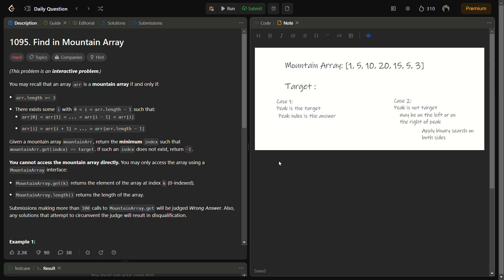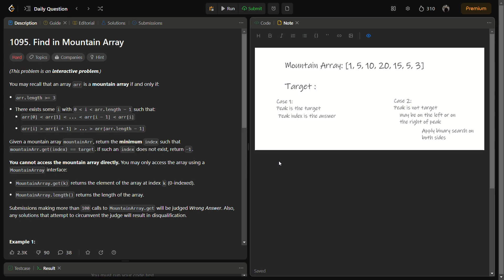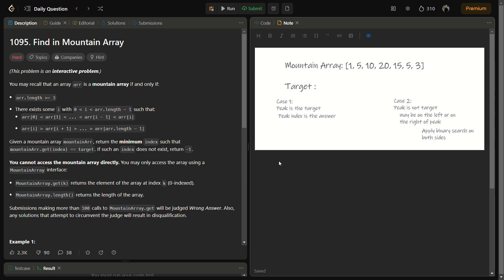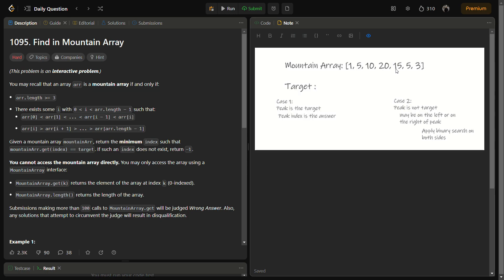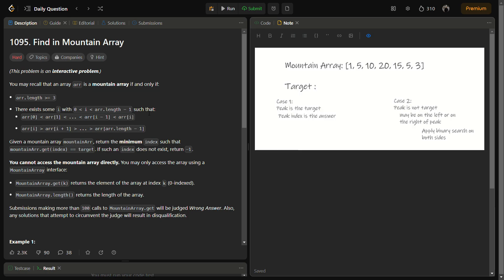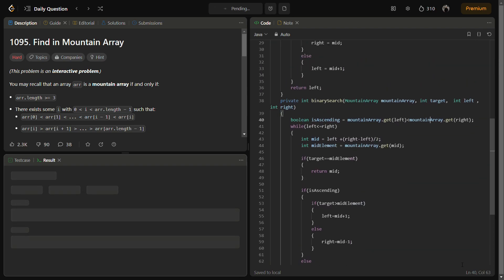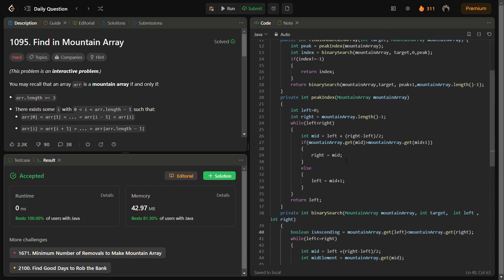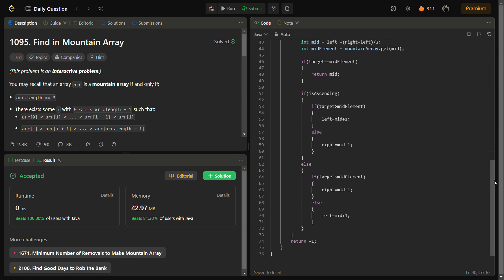Find in Mountain Array - Java - Binary Search - 1095 LeetCode hard in 15 mins - Explained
In this video, we'll dive deep into a challenging LeetCode problem involving a mountain array. We'll explore the problem statement, explain the underlying logic, and break down the code step by step.

🏔️ What's a Mountain Array?
Mountain arrays have a distinct pattern where elements increase up to a peak and then decrease. We need to find a specific target element within this array.

🧠 Understanding the Algorithm:
We'll explain the clever binary search strategy used to navigate the mountain array efficiently. This strategy involves two phases: finding the peak and then searching on both sides of the peak.

💡 Visualizing with Examples:
To make the concept crystal clear, we'll visualize an example using a table or keyboard elements, so you can grasp the logic easily.

🖥️ Code Breakdown:
We'll dissect the provided Java code for the problem, line by line, to understand how the algorithm is implemented.

By the end of this video, you'll have a solid grasp of the mountain array problem, and you'll be better equipped to tackle similar challenges on LeetCode.